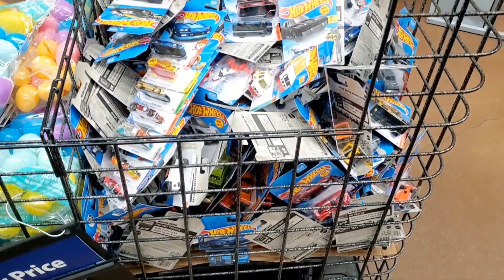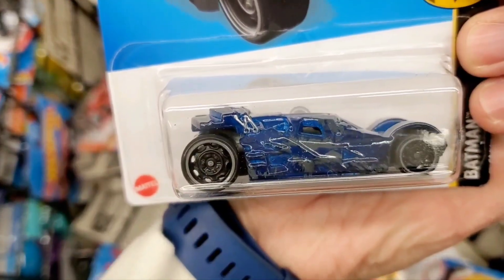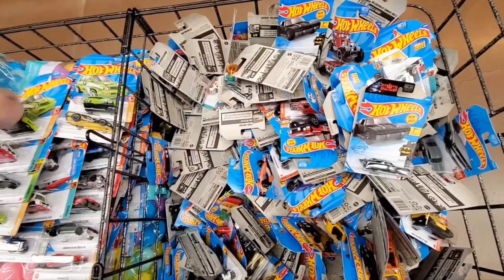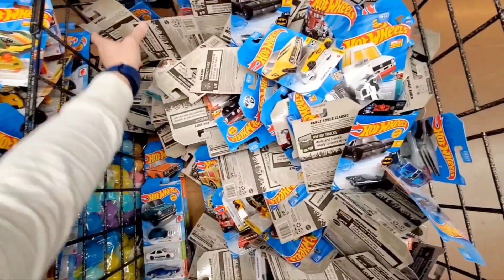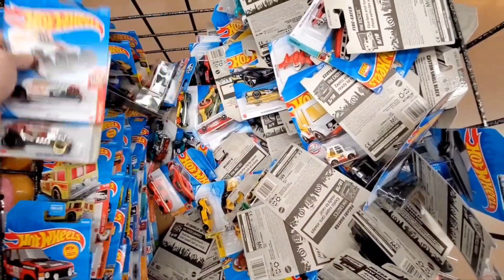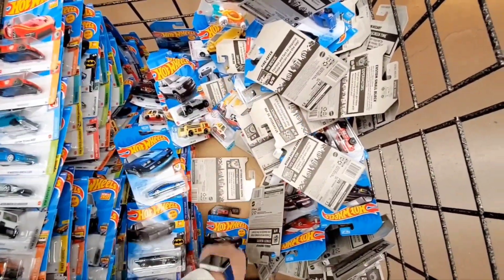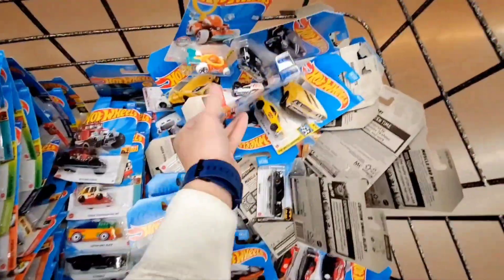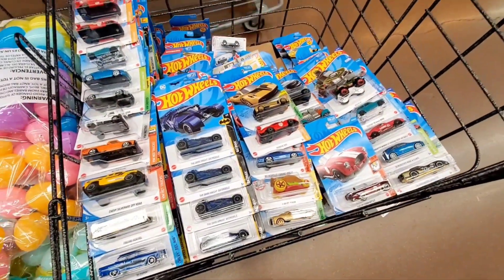Hot Wheels Bin Hunting | Found 4 Treasure Hunts | 300+ Cars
Hot Wheels Bin Hunting at Neighborhood Walmart. Looked through 300+ vehicles and found 4 Treasure Hunts.